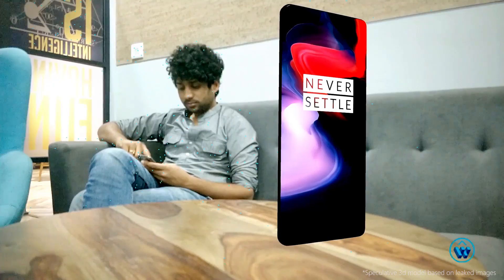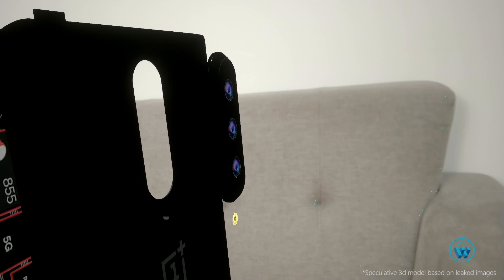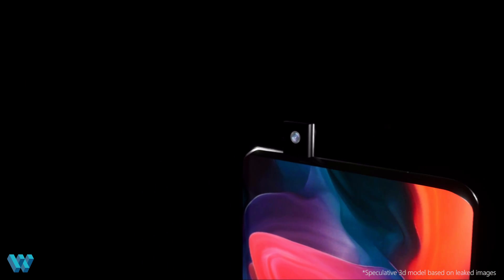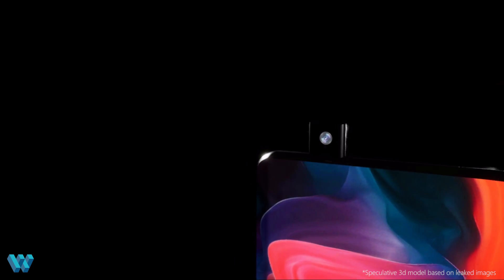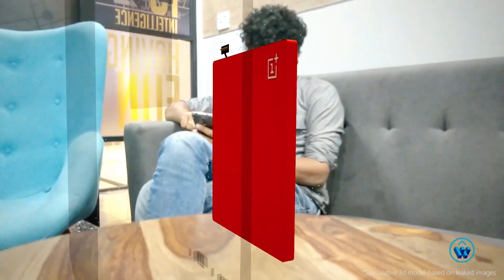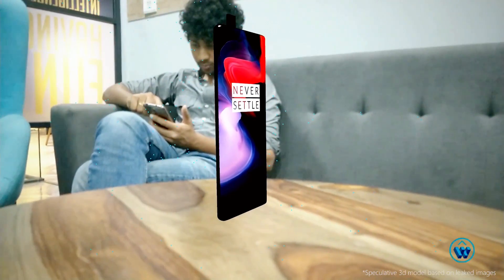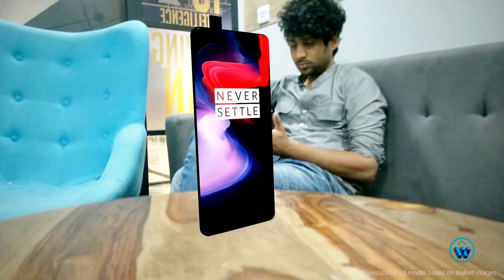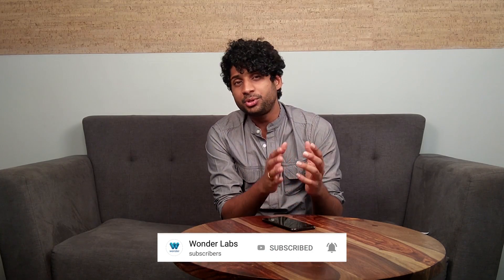OnePlus 7 in our Office.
All that makes OnePlus 7 the most anticipated phone in history, in Augmented Reality (AR). Check it out!

All 3D renders are copyright of WonderLabs.

Full Script:

Hello, guys!
Today, we have a special guest.
Somebody who’s been the talk of the town for quite a while.
And we can’t wait to get our hands on him.
Well, not literally. But you’ll see.
Wonder Labs animation slate.
At Wonder, we are lovers of technology.
When this guy started making the rounds, we had to bring him to our lab.
People, meet the OnePlus7.

Actual phone size model spawns near the palm. Stay on the model for 3-4 seconds. Rotate it.
Pretty cool, huh?

Okay, let’s get into the details./Now let’s see what he’s made of.
See that on the back? That’s a triple rear-view camera setup carrying a 12MP camera with f/1.5 aperture, 20MP camera with f/2.6 aperture and a 3D Time of flight sensor.

Plus, a motorized pop-up selfie camera, which is likely to be a 16MP shooter with f/2.0 aperture.

Though the exact specifications are unavailable,
this gives the phone a sleek finish and offers an edge-to-edge display.

But wait a minute? Does that mean that the camera has to pop-up everytime I want to use face unlock? We’ll have to wait to find out.
Speculations say OnePlus 7 will be powered by the Snapdragon 855, Qualcomm’s latest flagship processor, up to 12GB RAM on the top-end model and a 4,150 mAh battery.
Pretty badass, isn’t it?

The device is expected to have a 6.5 inch  FHD+ display with 95% screen to body ratio. Sources say it might not be a 5G device and may also not feature wireless charging.
Though there is a lot of speculation going around, we’re sure this guy is going be packed with some really cool features.
And like you guys, we too can’t wait to get our hands on it. This time, for real.